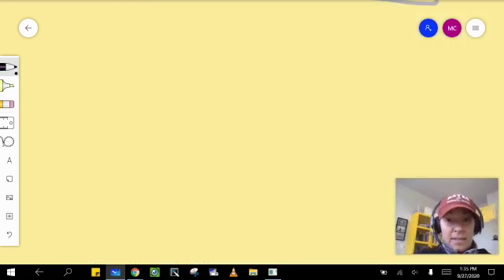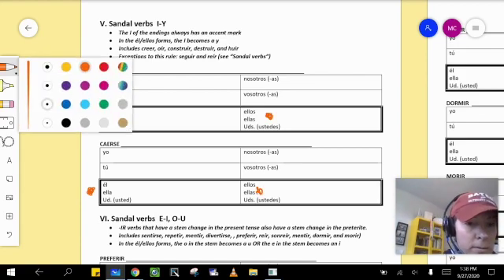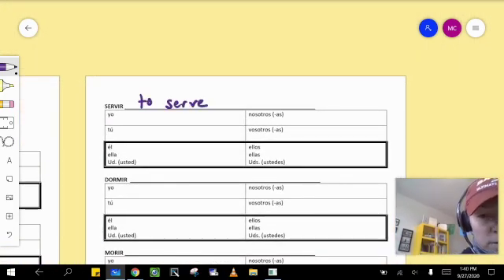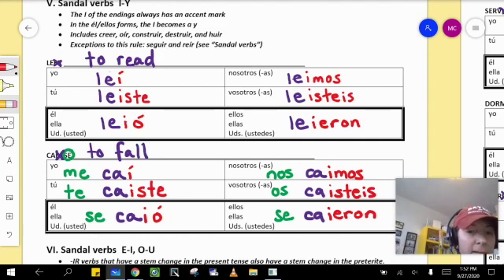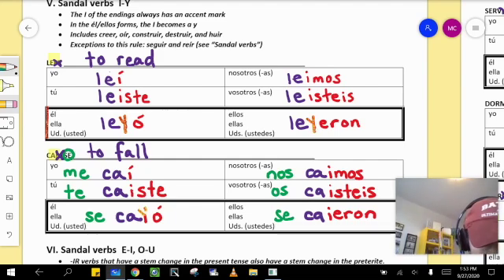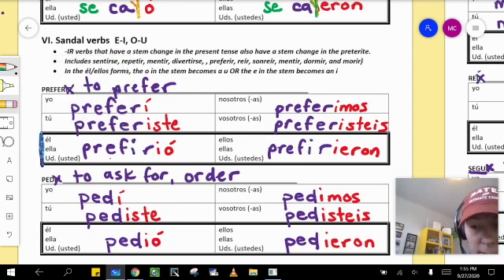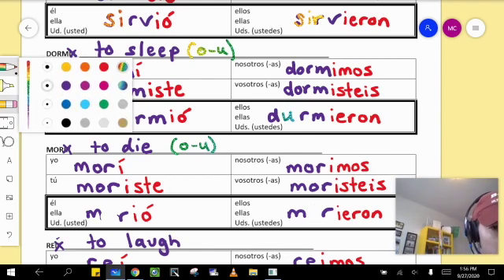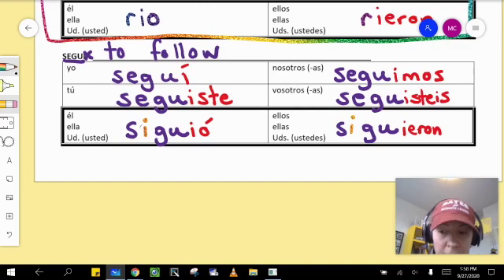Sandal Verbs in the Preterite